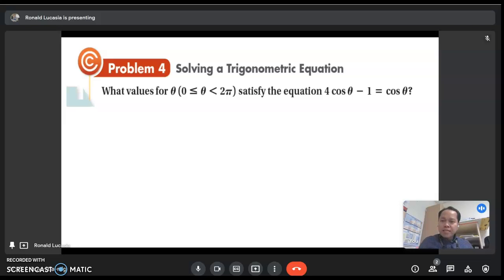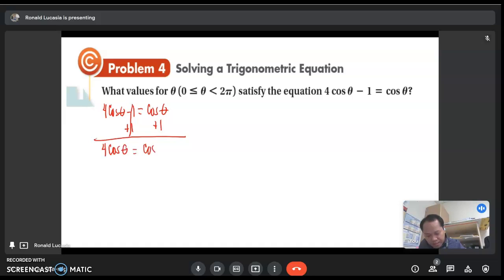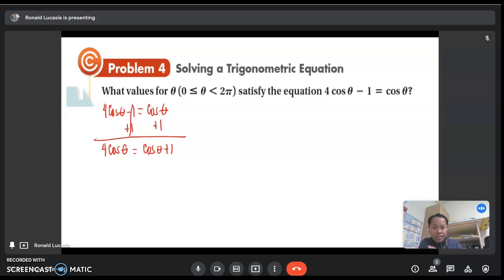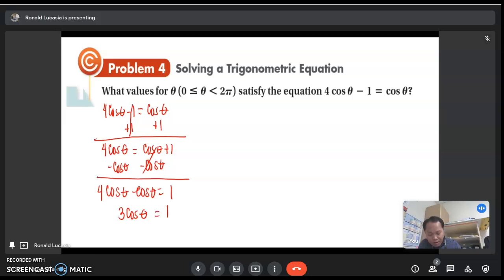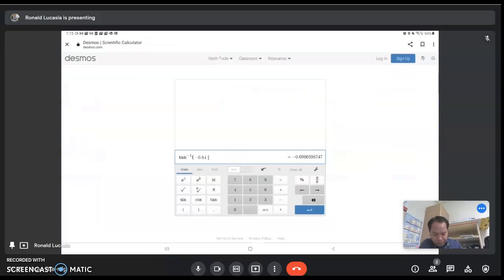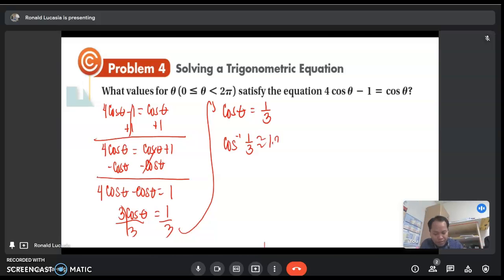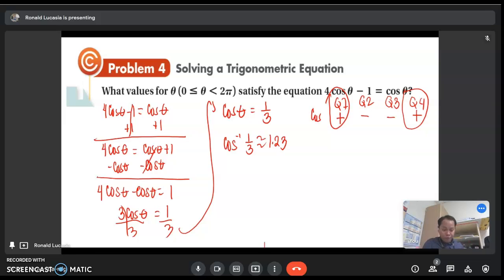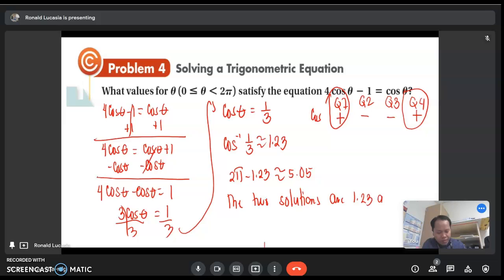Solving Trigonometric Functions Using Inverses( Video4).